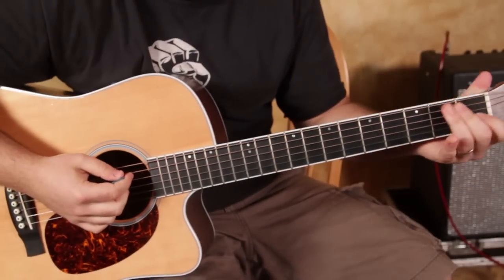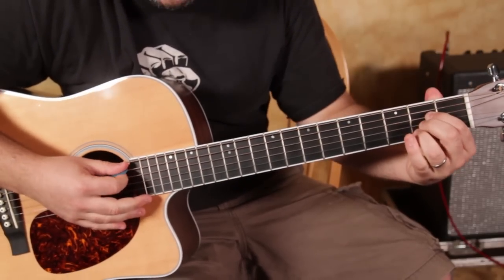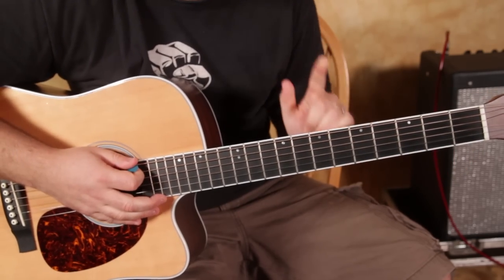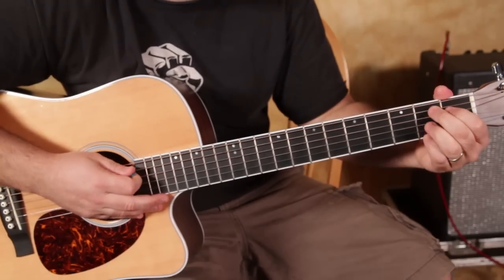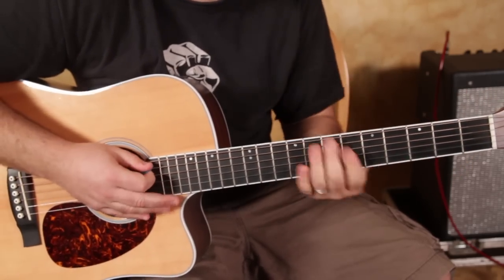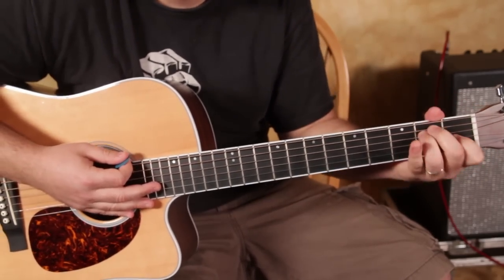Bonnie Raitt- Angel from Montgomery - Easy Songs on Acoustic Guitar Easy Song Lessons john prine